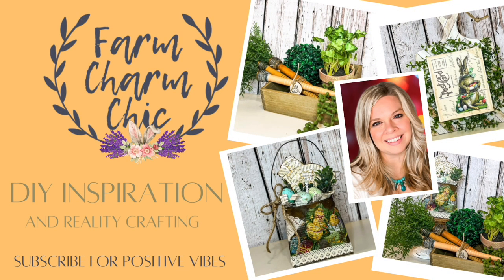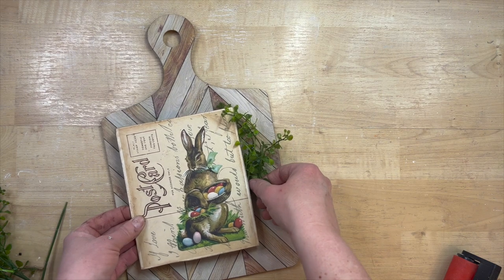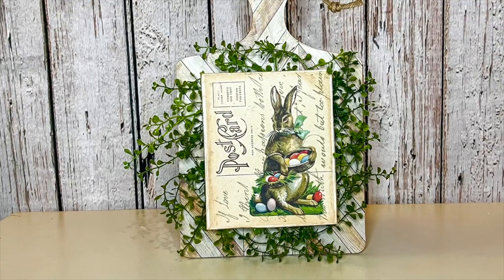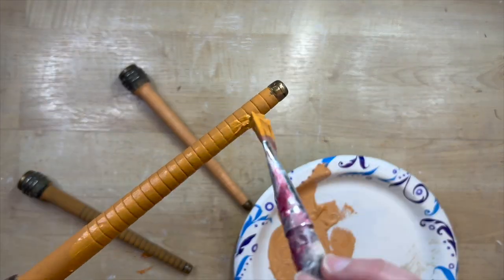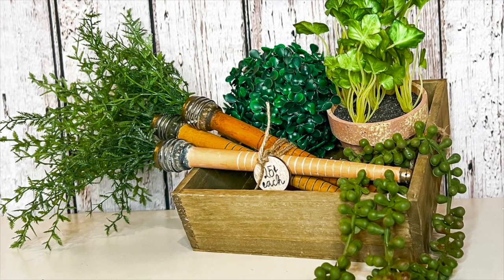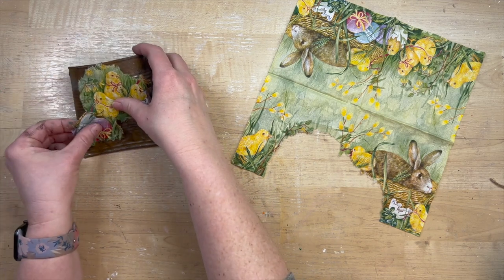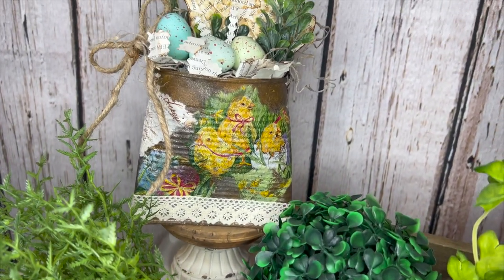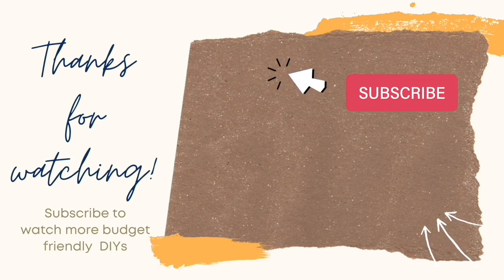🌸 NEW 🌸 RUSTIC EASTER AND SPRING DIYS THAT YOU MUST SEE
Today I have beautiful rustic farmhouse spring and Easter DIYs. I hope you like them, I had so much fun creating them. Which was your favorite?Which would you try? Remember to check out the playlist and Happy Crafting.

BAKERS TWINE